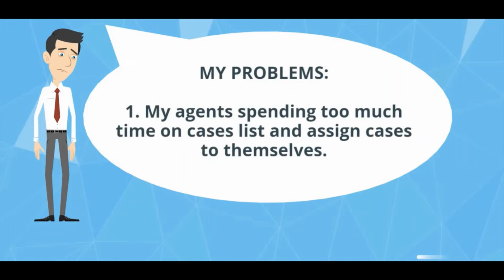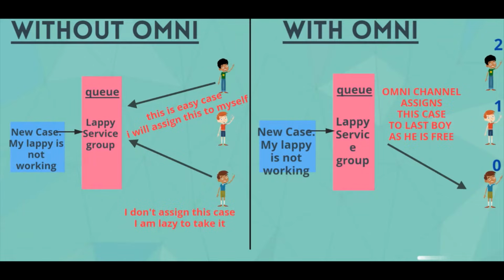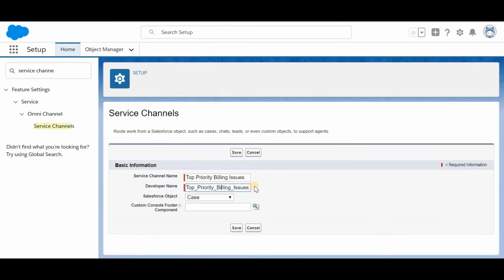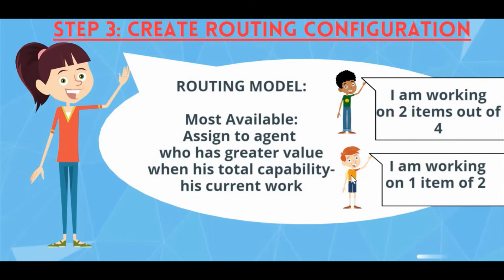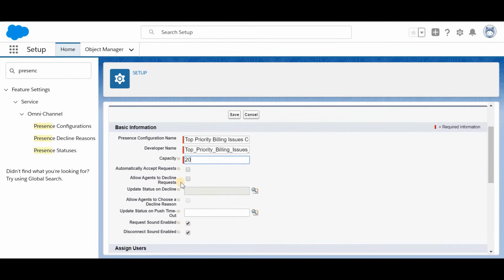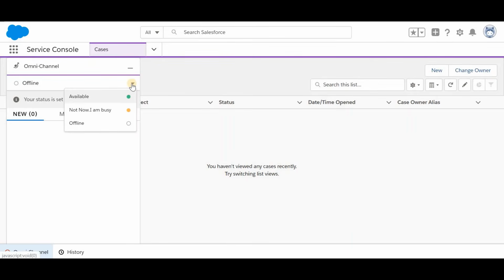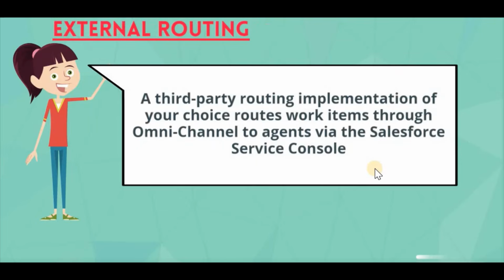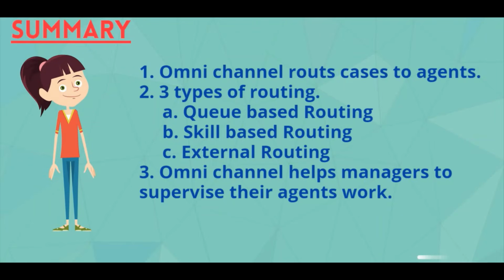OmniChannel In Salesforce with Examples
1. What is OmniChannel
2. How omnichannel helpful in cases/lead/custom object assignment to agents.
3. Difference between Omnichannel and without Omnichannel with scenario.
4. Types of Routing in Omnichannel.
5. How to configure Omnichannel.
6. Omnisupervisor